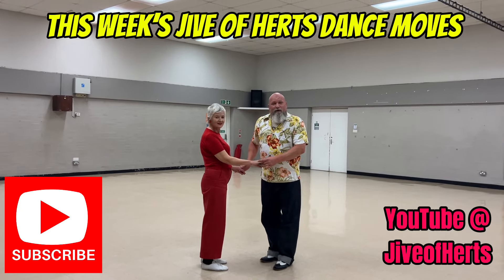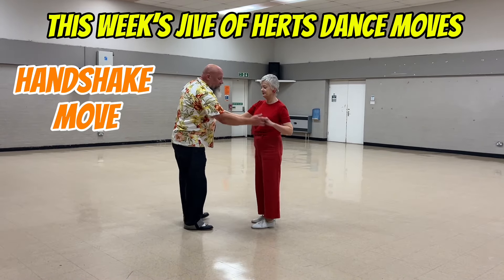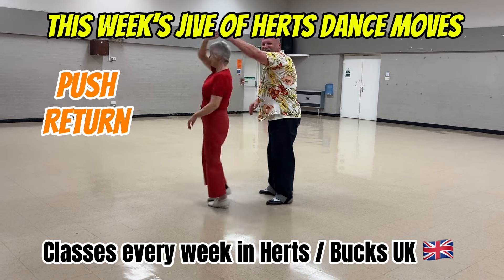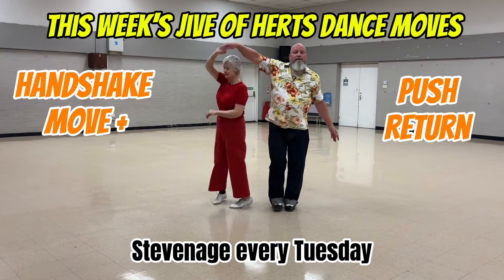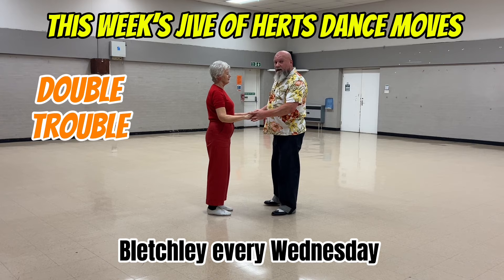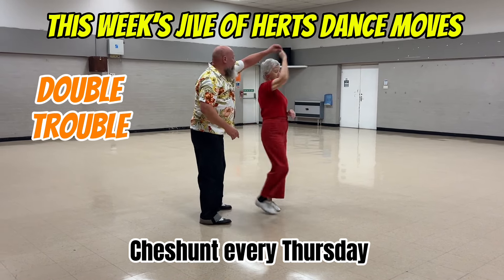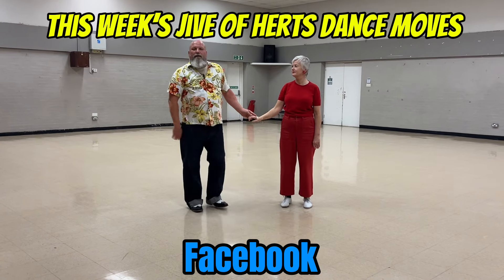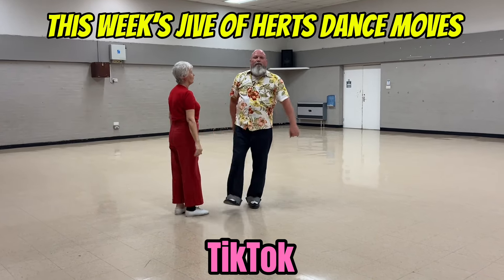This week’s Jive of Herts dance moves: Handshake Move + Double Trouble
Jive of Herts - Rockabilly Jive Tutorials and Lessons based in Hertfordshire UK.

LEARN TO JIVE TUTORIALS

More tutorials

 / jiveofherts

JIVE CLASSES
Rock n Roll Jive Dance Classes are held as follows :

The Oval Community Centre, Vardon Road, Stevenage SG1 5RD

£6 concessions

J
 / jiveofherts

Jive for beginners, Rock n Roll 50s style